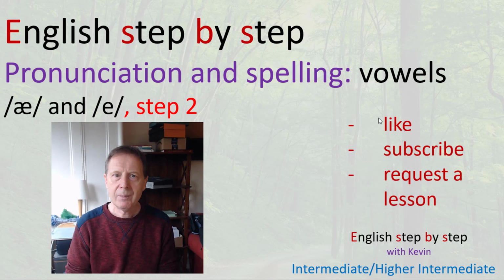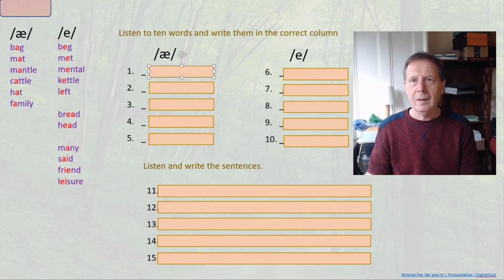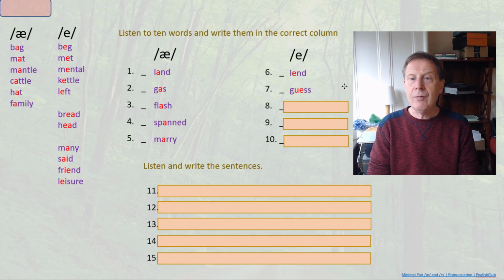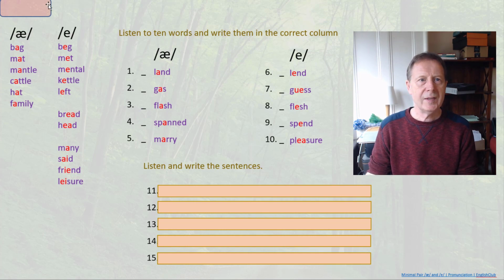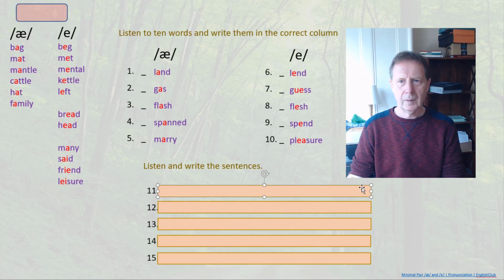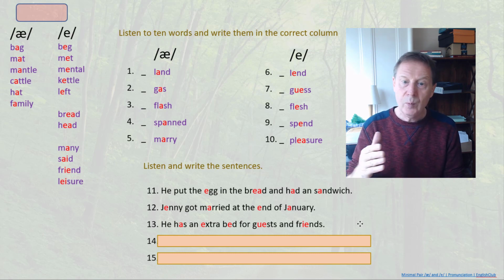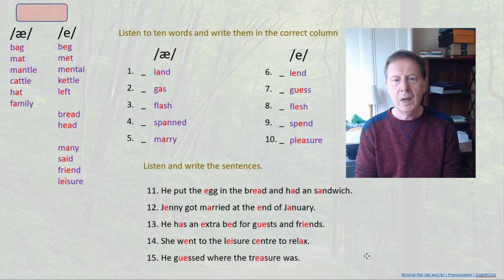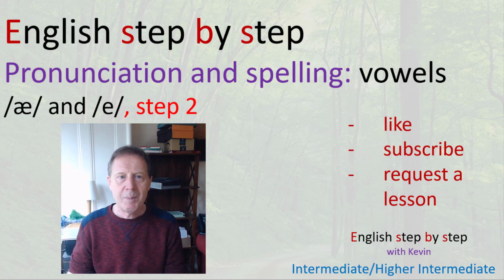pronunciation and spelling, /æ/ and /e/, step 2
ENGLISH STEP BY STEP, PRONUNCIATION AND SPELLING, vowels /æ/ and /e/, step 2